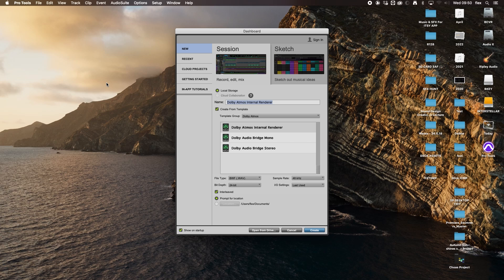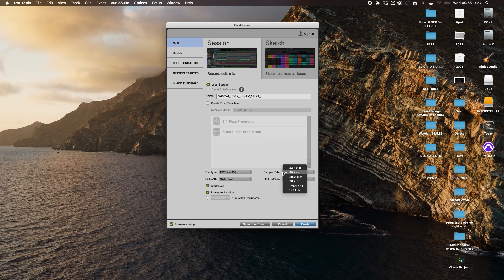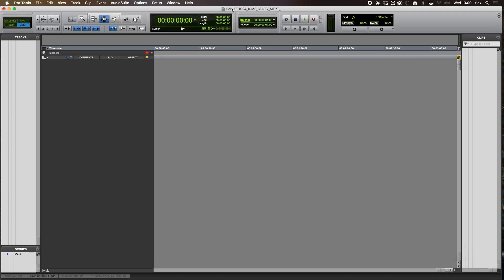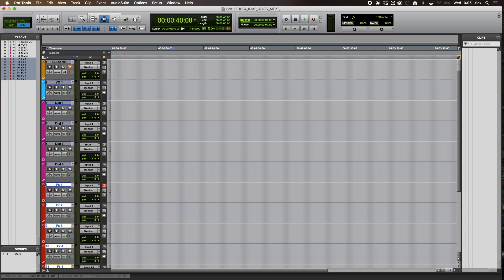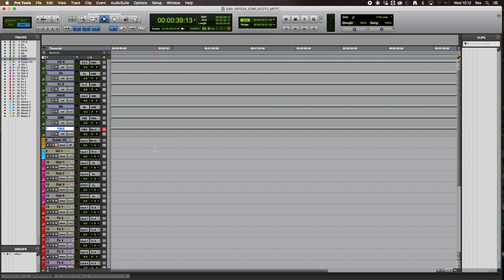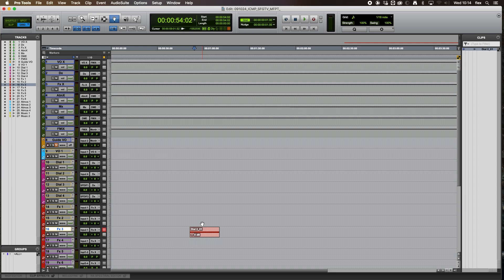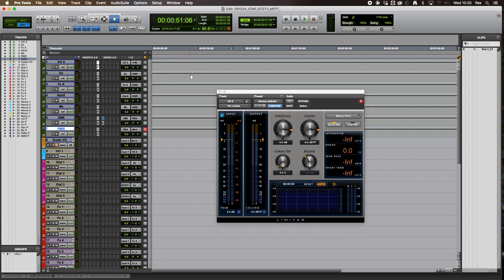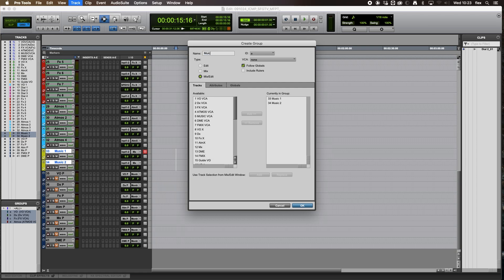My First Template Creation for Post Production Sound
Sound For Films Games and Television [SFGTV] - My First Template Creation for Post Production Sound workflows. Walkthrough 1